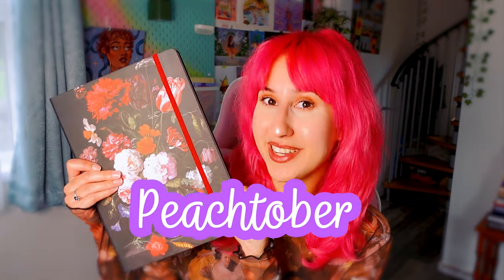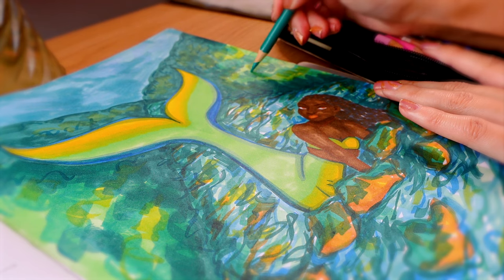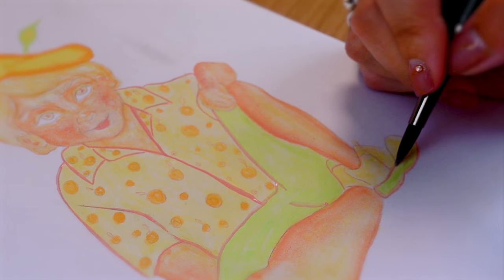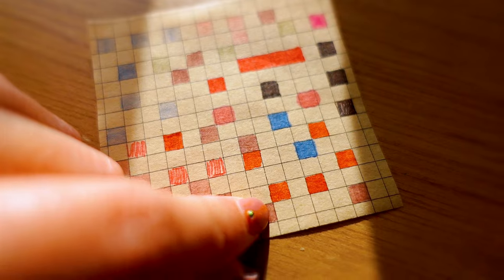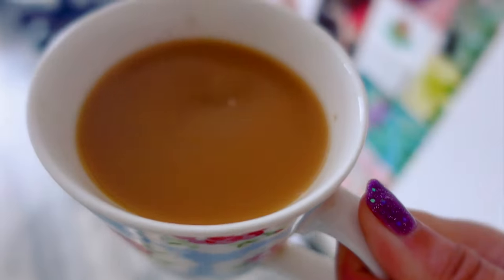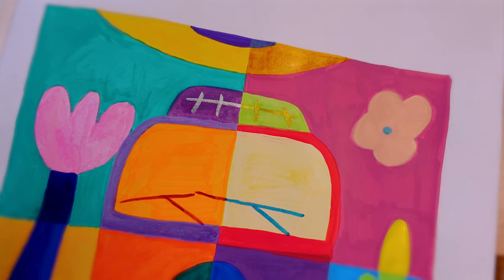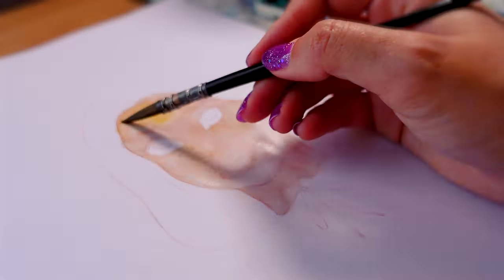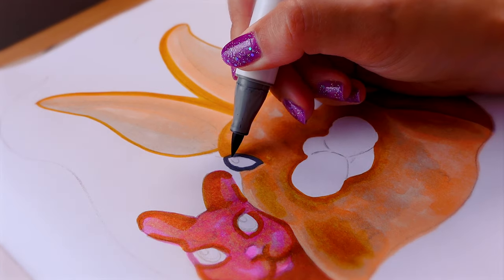I Used EVERY Art Medium in my Sketchbook: HUGE Art Challenge by Furry Little Peach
♡ Hi there! ♡ It's week 2 of peachtober and I am using every art medium I own. This is a truly random week as we try some of the strangest art styles I have ever tried. I am loving this years prompts, Are you doing an art challenge this month?

I am so excited to show you everything I've created for the Peachtober art challenge so grab yourself a tea and enjoy my Peachtober 2024 Week Two as I use every art medium in my sketchbook.

❈ chapters ❈
00:00 Another Mermaid
02:37 We Found Lemon Boys Brother
04:54 Pixel Art in REAL LIFE?!?
07:38 I made so many mistakes
09:37 So many Books
11:26 I Love this Red
13:08 These are so cute